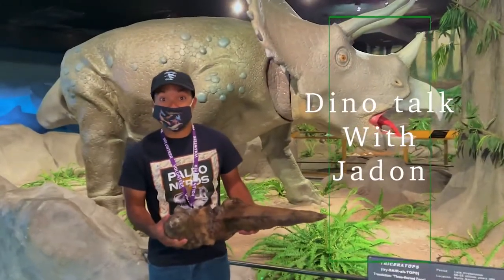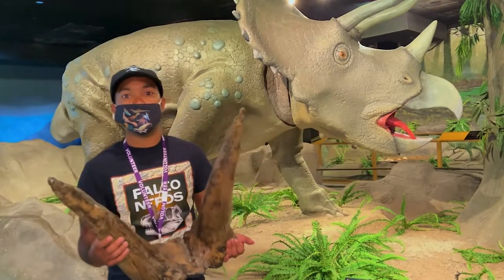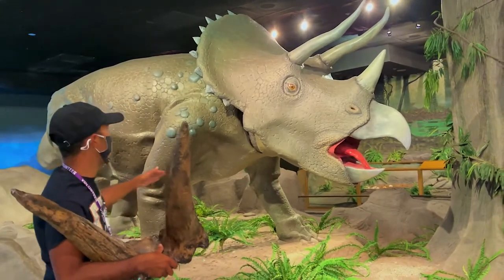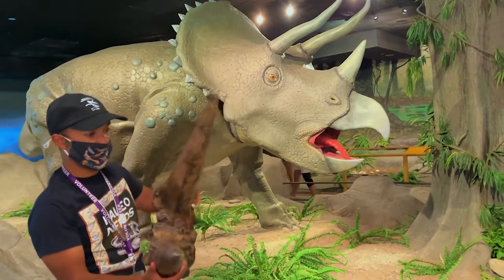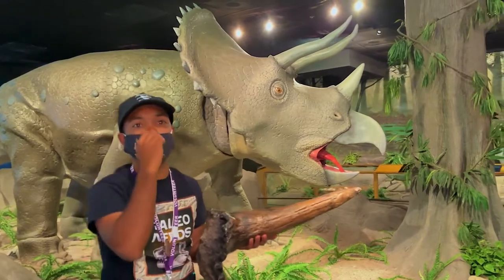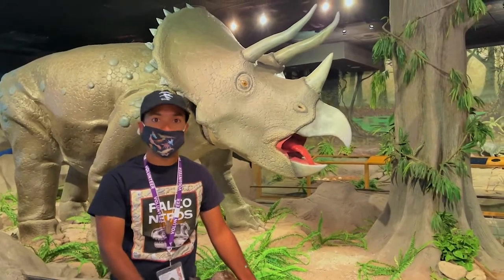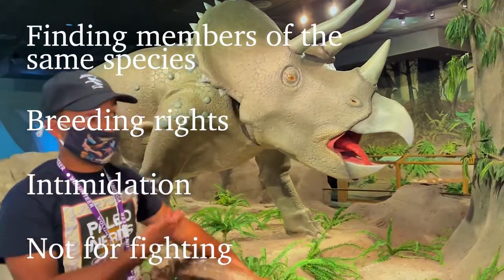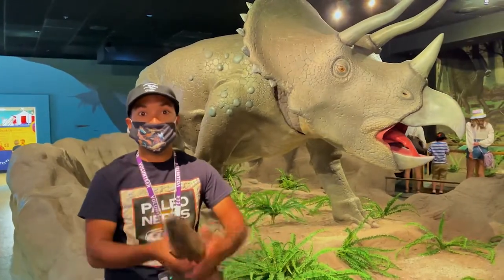Triceratops Talk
Jadon, a dinosaur volunteer expert at the Las Vegas Natural History Museum, talks about all things Triceratops in the Prehistoric Gallery.